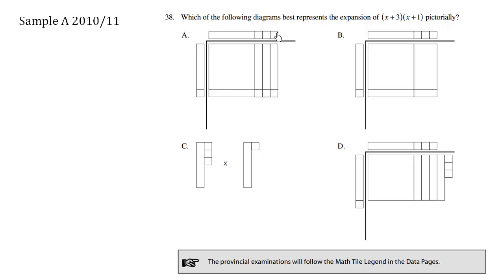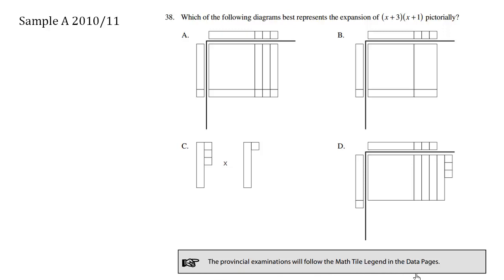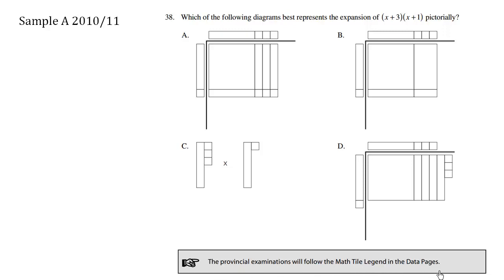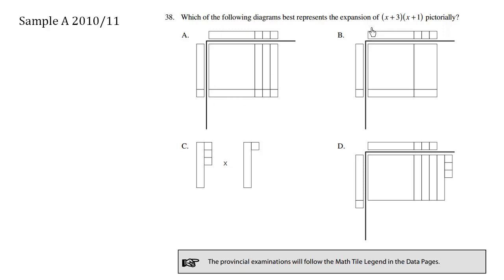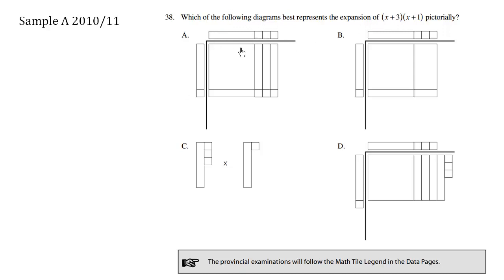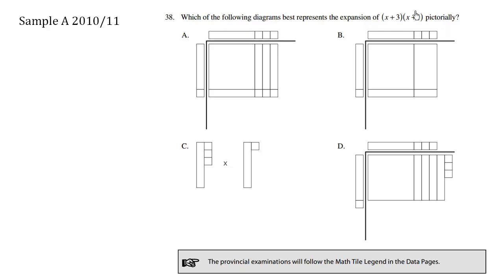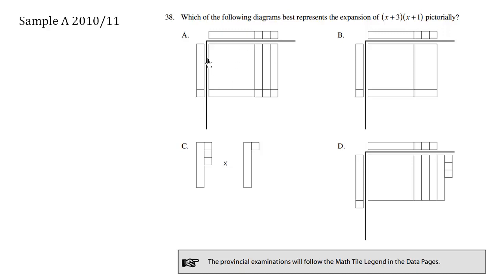BC Provincial Exam Sample A - Question 38